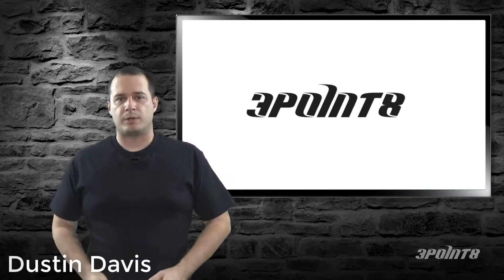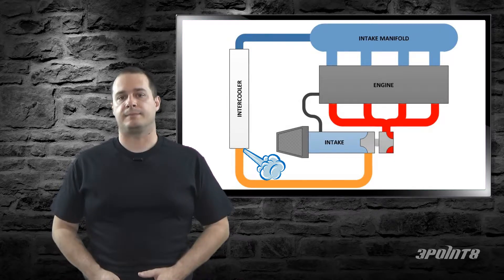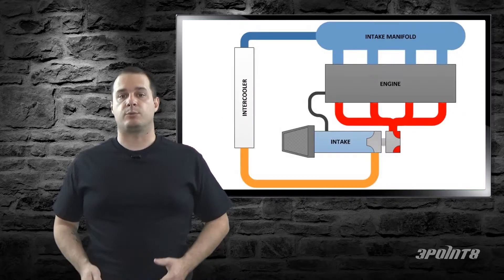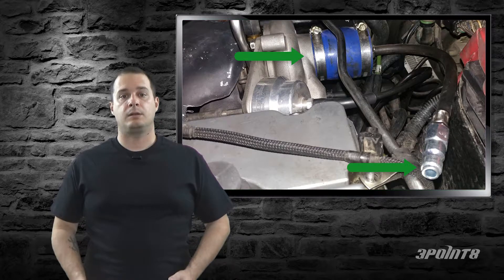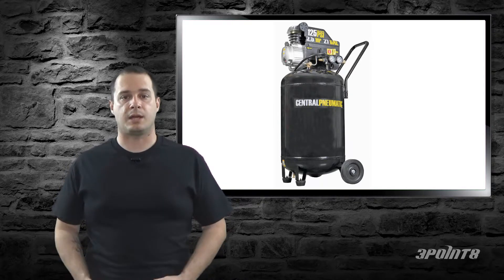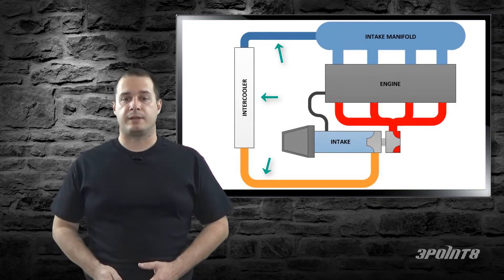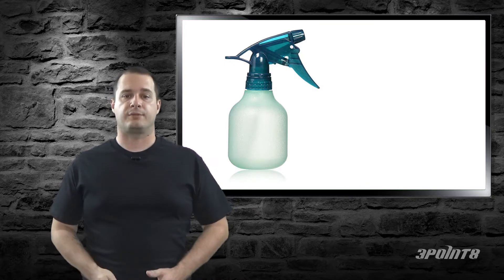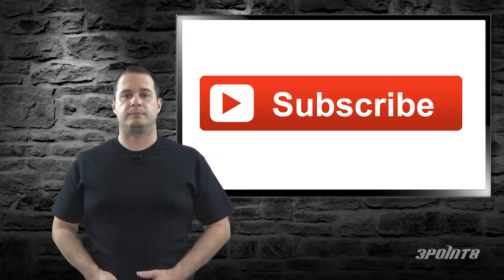What is Boost Leak Testing?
Having problems with boost? Are you getting the most from your turbo or is your turbo over-working itself? Boost leaks can impact performance, but you might not notice that you have one.

In this episode, I explain what a boost leak test is,  when you should do a boost leak test, and how to perform a boost leak test.